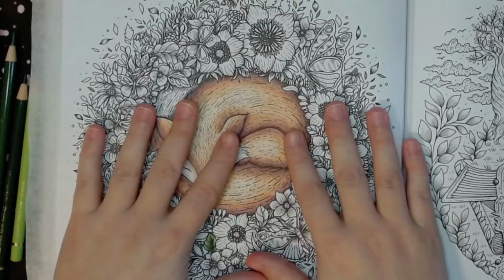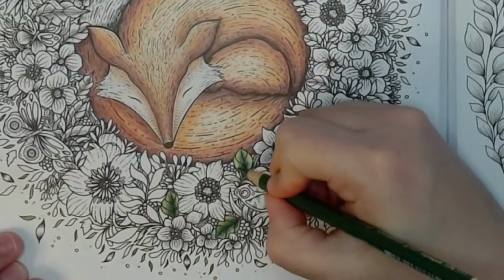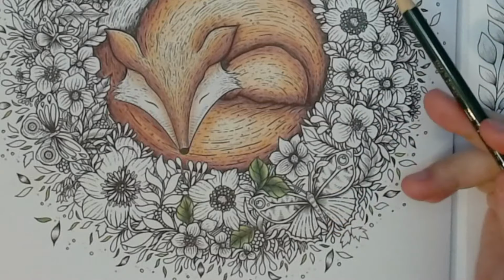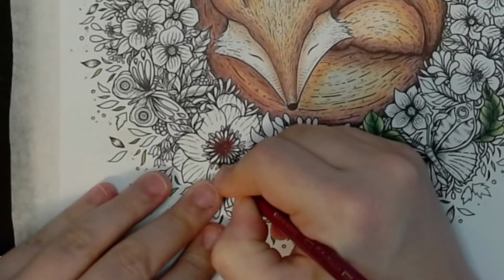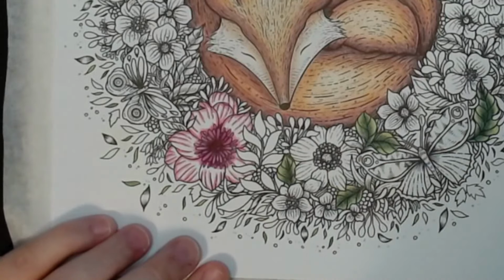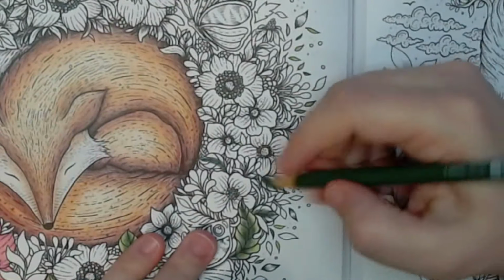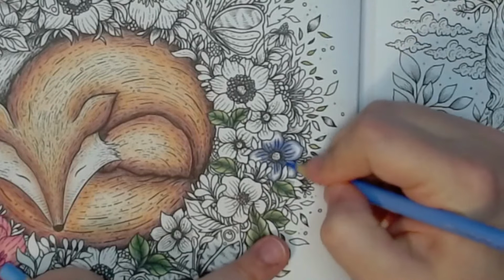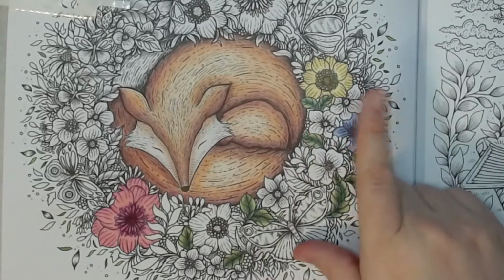Sundays are for WIPs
Working on the cutest little fox and chatting with you all! Finally making some progress!